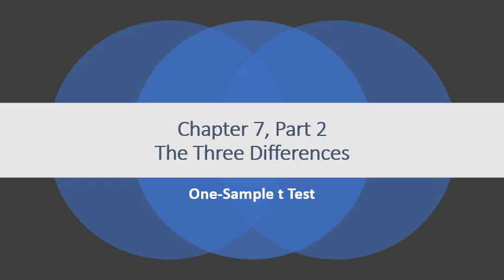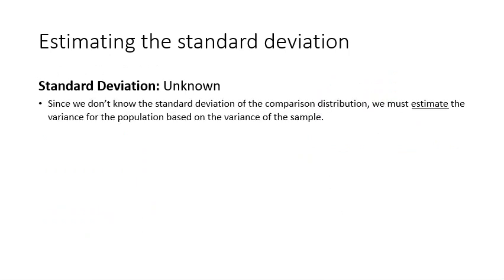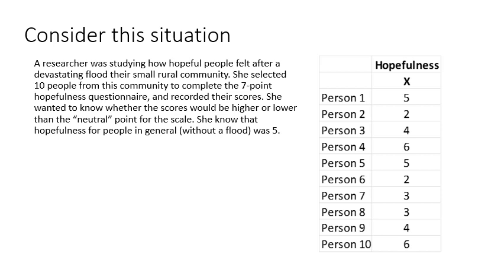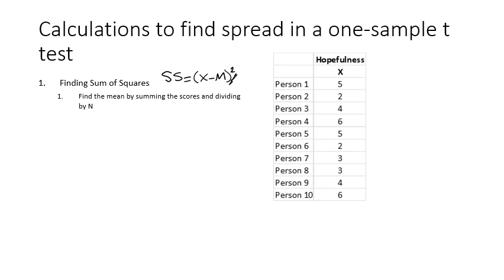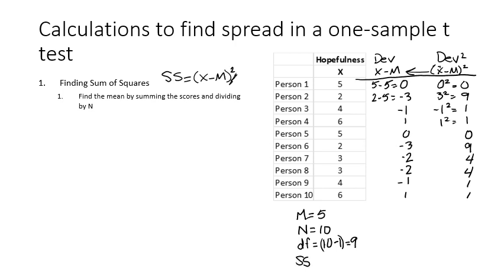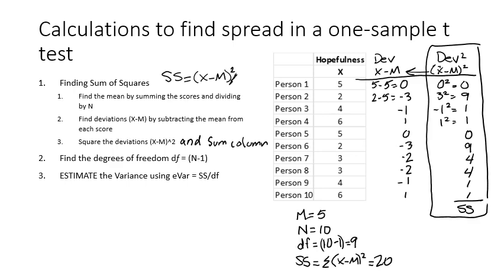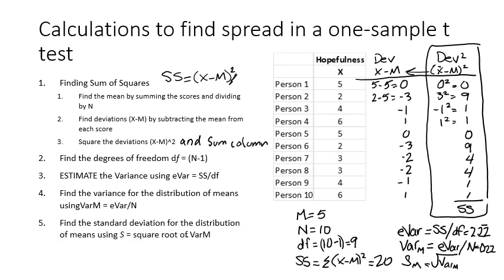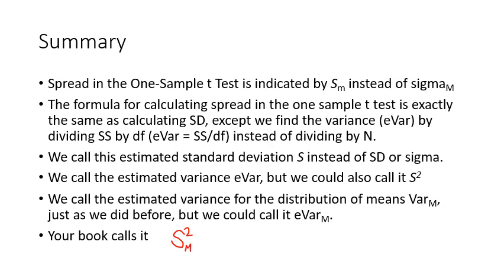Ch07B, Spread in the One Sample t Test